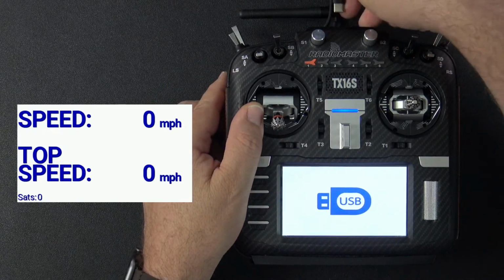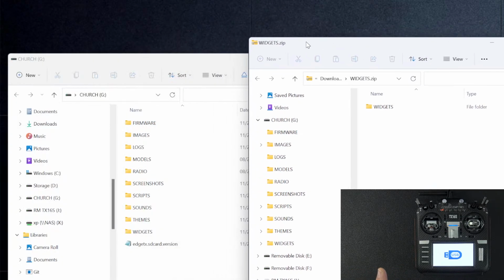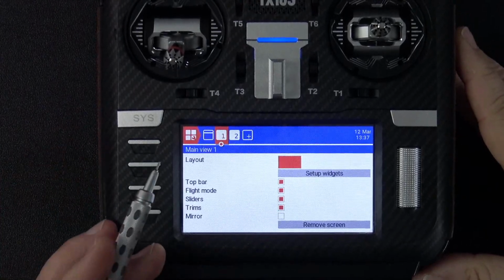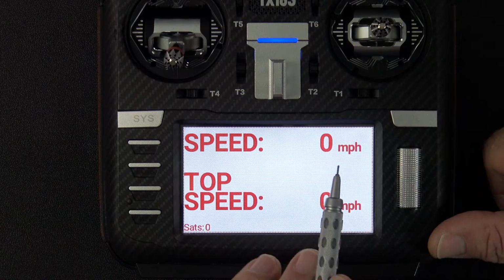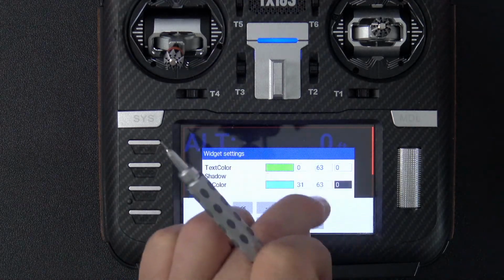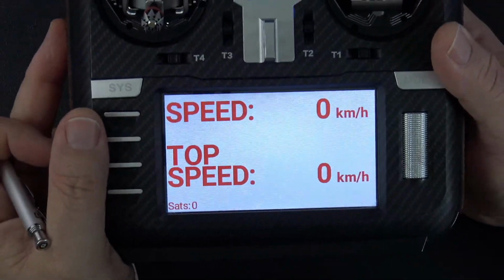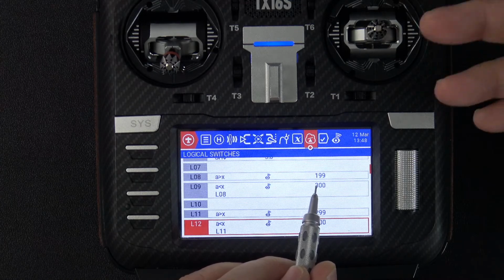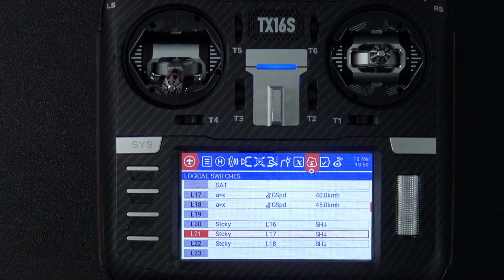Radiomaster TX16s and EdgeTX Speedometer and Altitude Widgets • Requires Telemetry Data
In this video, I'll show you how to install Speedometer and Altimeter widgets created by our friends at EdgeTX and RCVideoReviews.